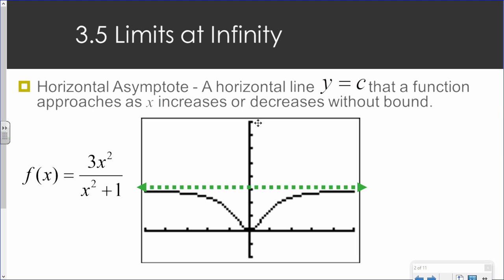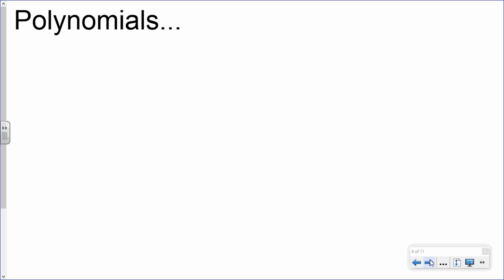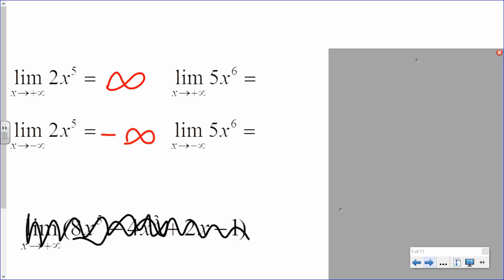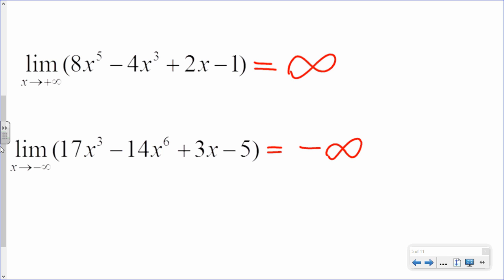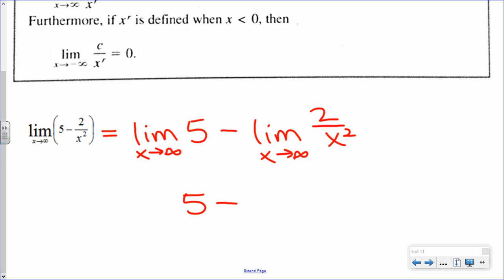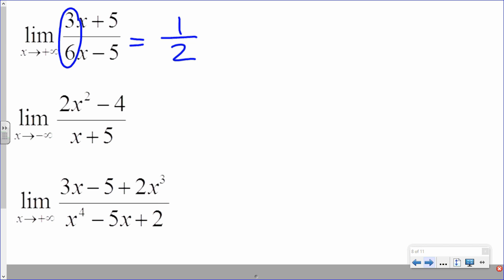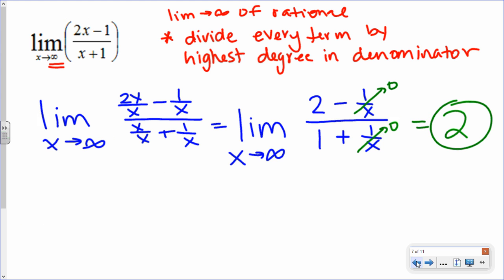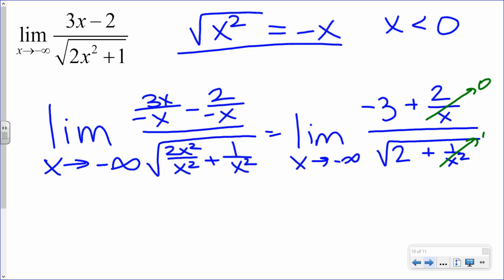3.5 (9/5/17) AP Calc AB